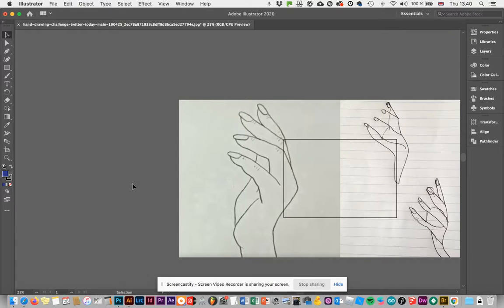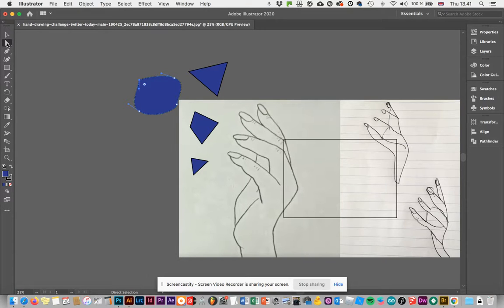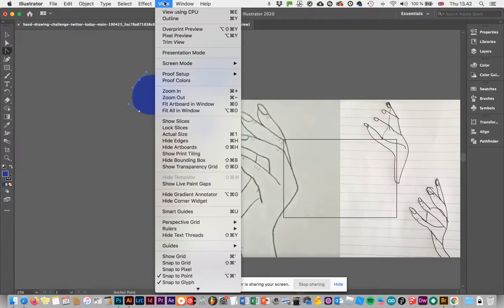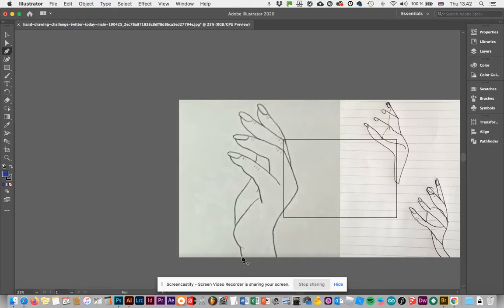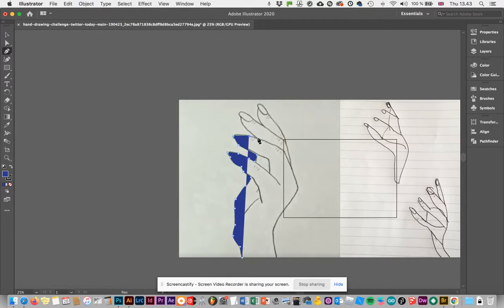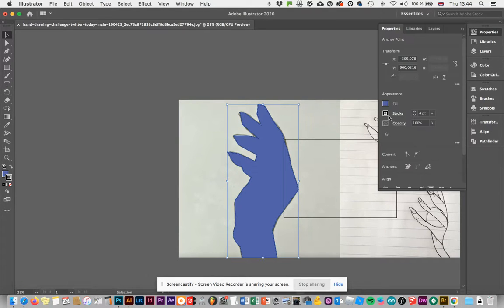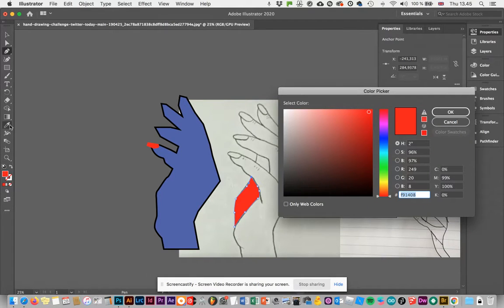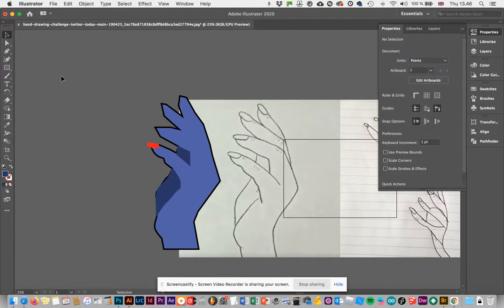Illustrator Pen Tool